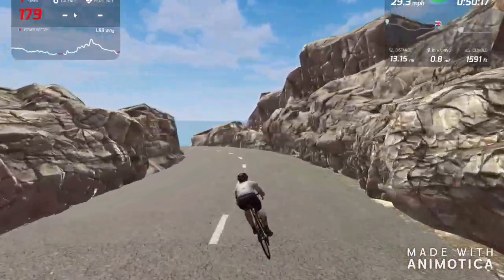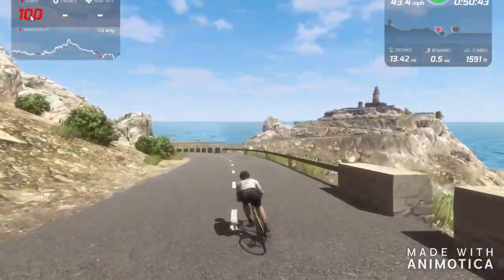Zwift & RGT running on the Nvida MX250 dedicated graphics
Some raw footage from running both Zwift and RGT using my new laptop.

New laptop is the Huawei Matebook 13 ultrabooks
2019 model: i5 - 8265u, 8gb ram, MX250 (25w)

As you can see both Zwift and RGT run at max settings with very acceptable frame rates.

RGT Frame Rates:
Low setting: 100+ fps
Medium setting: 50-60 fps
High Setting: 40-50FPS